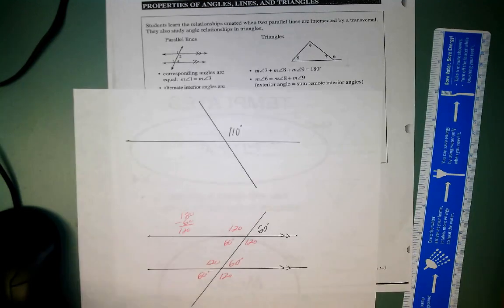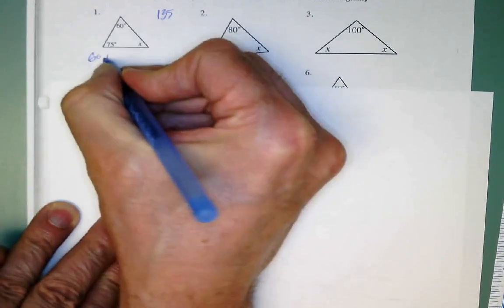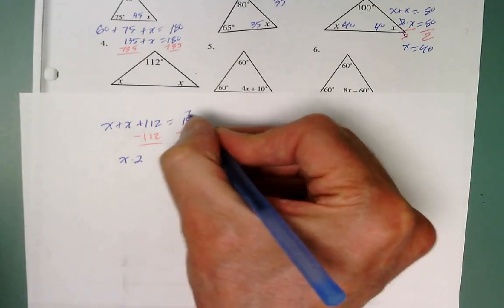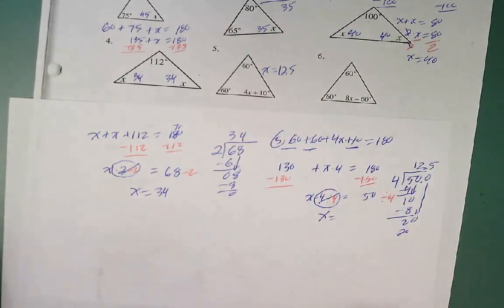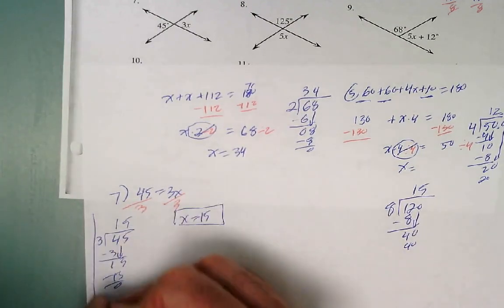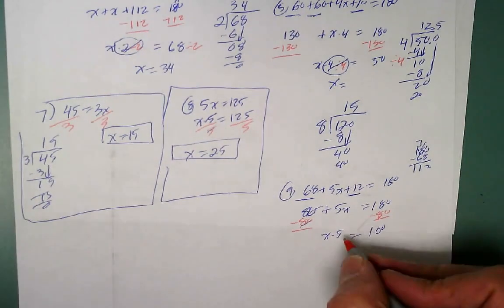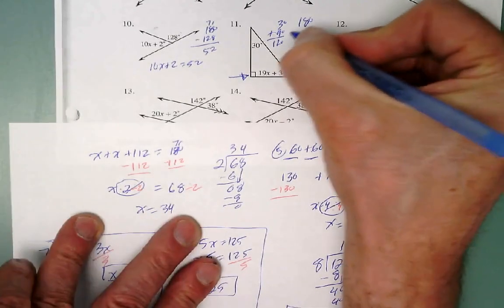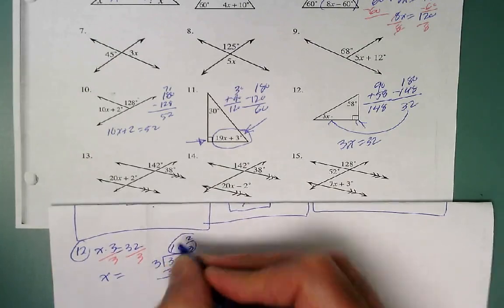Properties of Angles, Lines and Triangles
This homework took a while.  WHY?
Well, 1st you had to learn the Geometry of Angles, Triangles and intersecting lines.
Then, you had to use that knowledge to write an  ALGEBRAIC EQUATION.
Then, you had to solve it!  Hopefully this video helps explain it all and make it a little easier. :-)